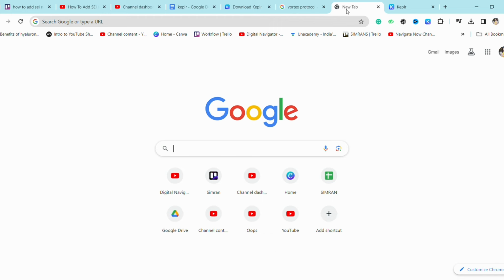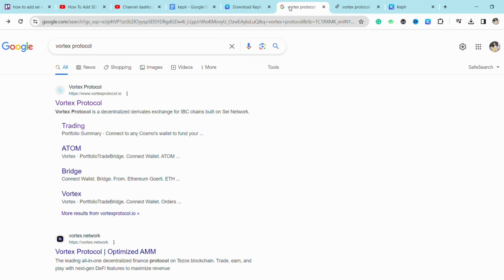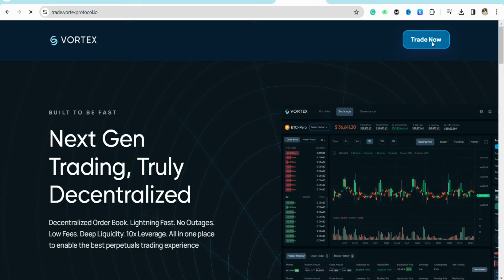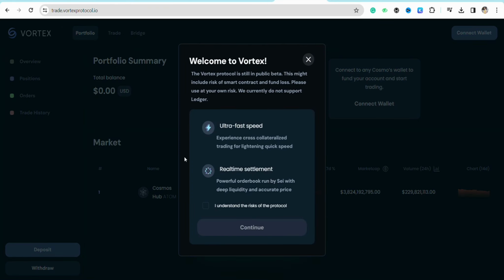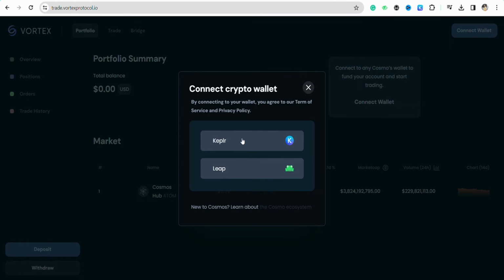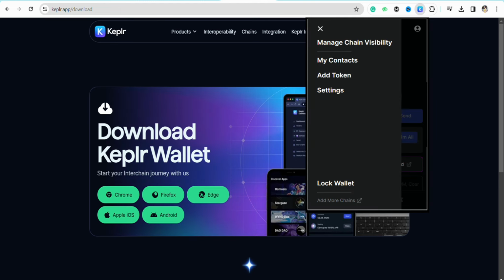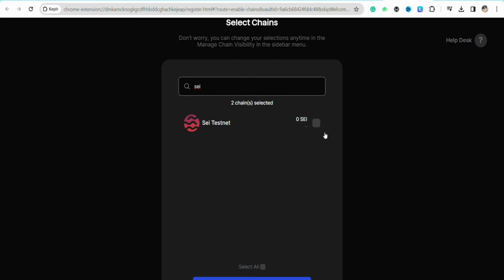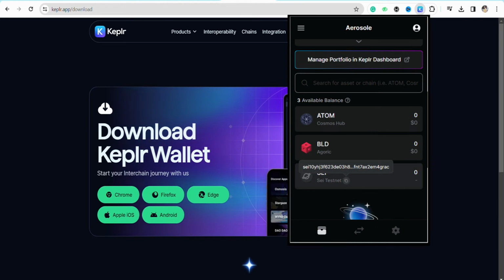How to add SEI network to Keplr wallet | Step-by-step Guide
How to add SEI network to Keplr wallet